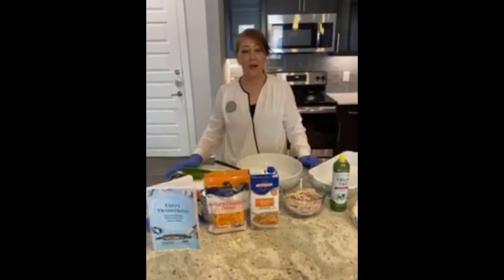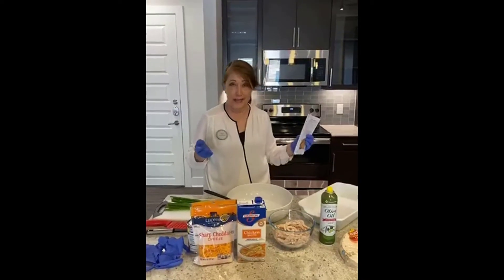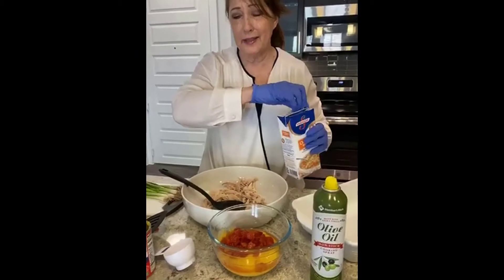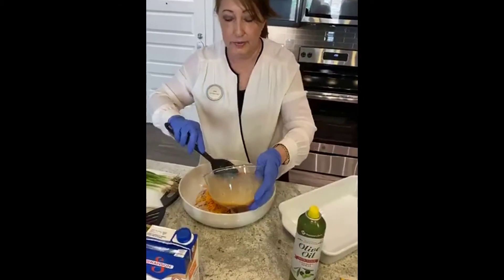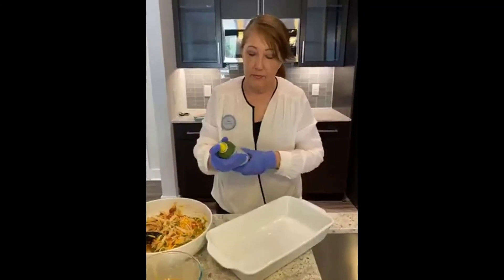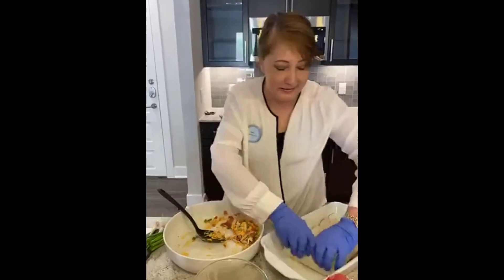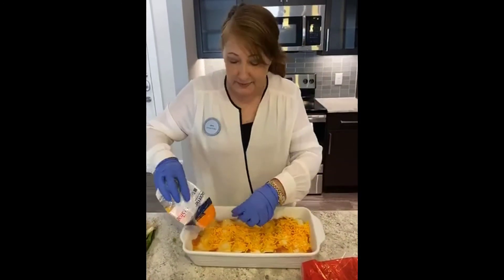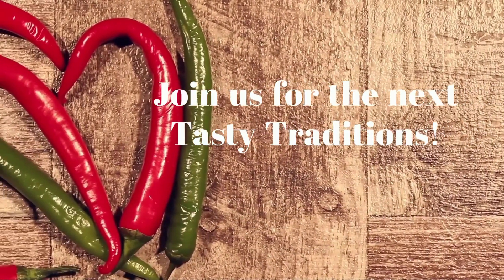Tasty Traditions: Creamy Chicken Enchiladas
Join Rose as she cooks another amazing recipe from the charity cookbook, Tasty Traditions.  She'll be cooking up a family favorite, cheese enchiladas.